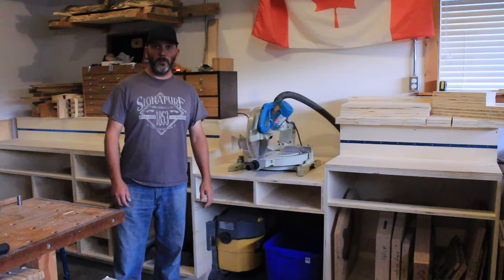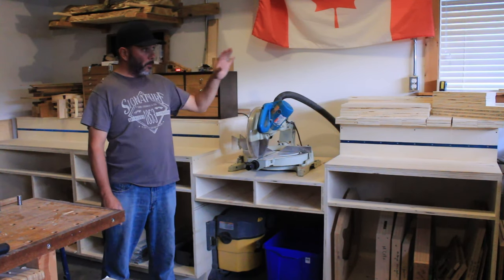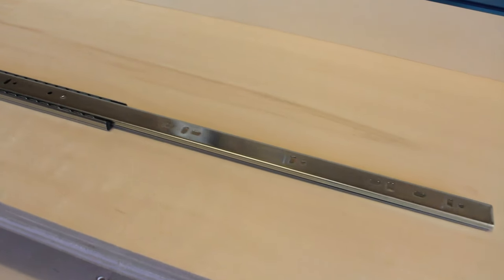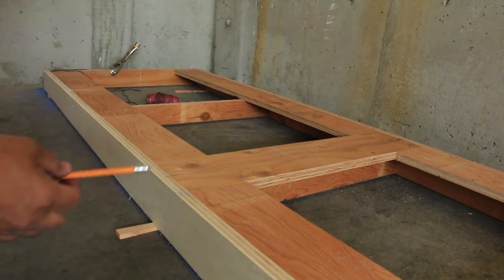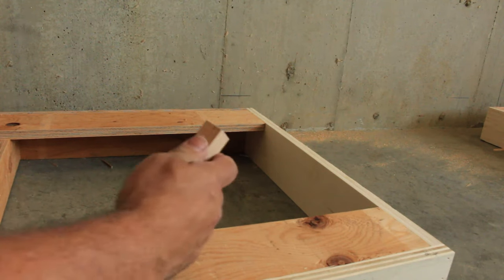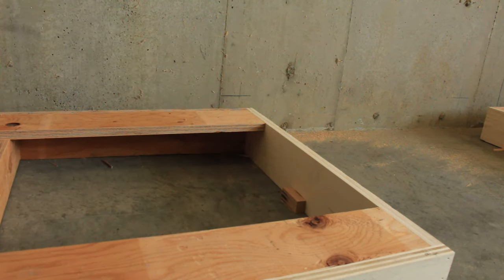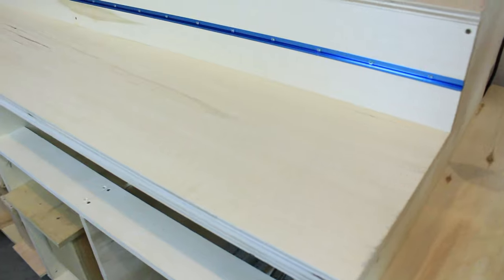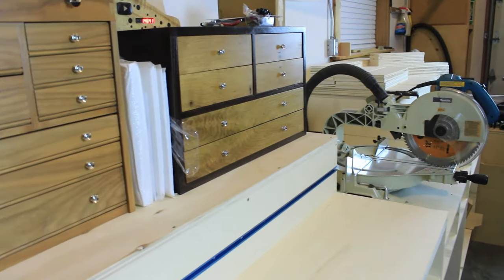DIY, Building a Miter Saw Station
Hovington Instruments

TOOLS & CONSUMABLES